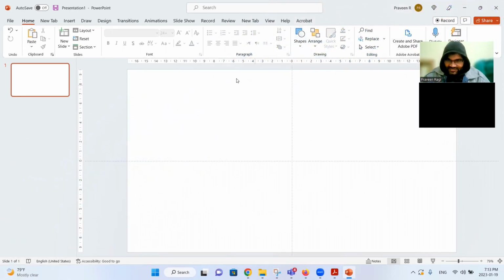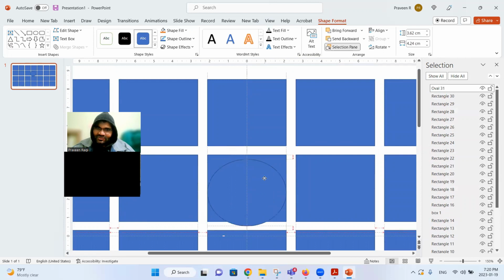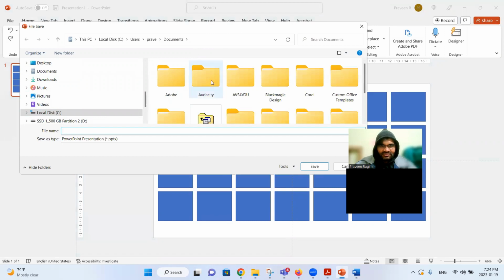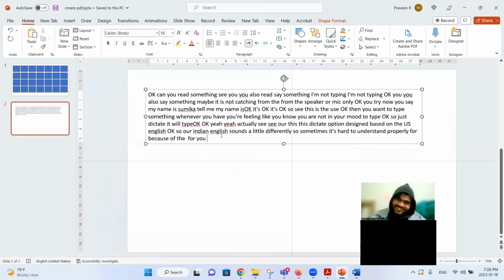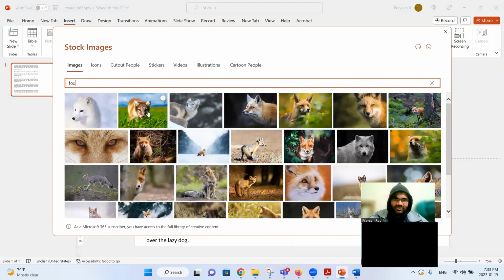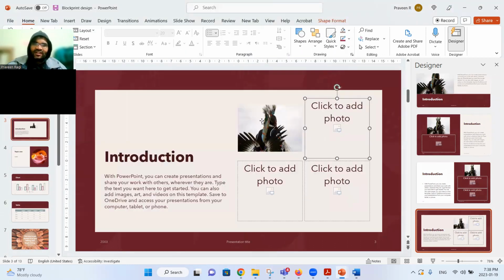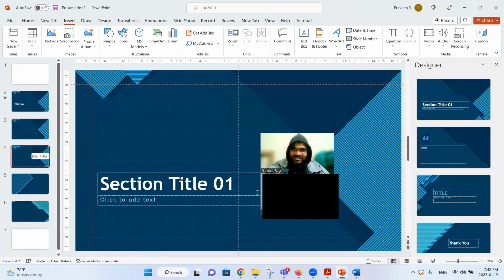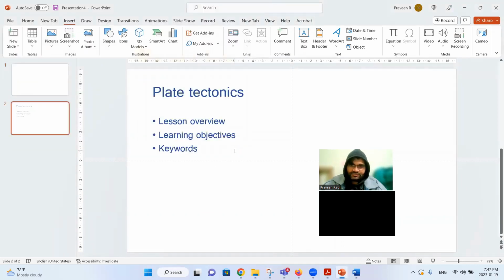PowerPoint Class - 19th January 2022 | Align & Distribute | Selection Pane | Dictate Tool...